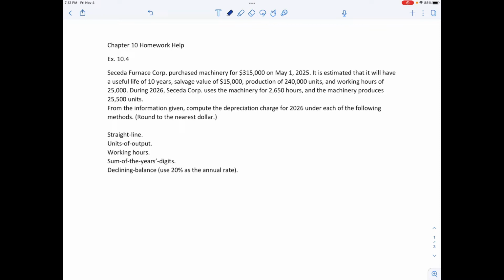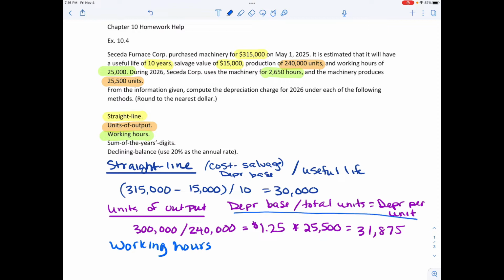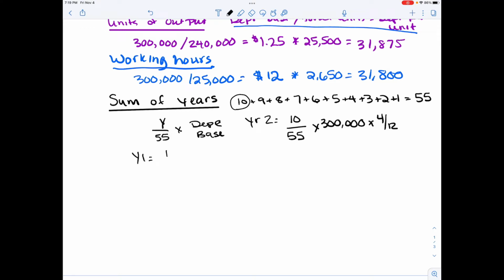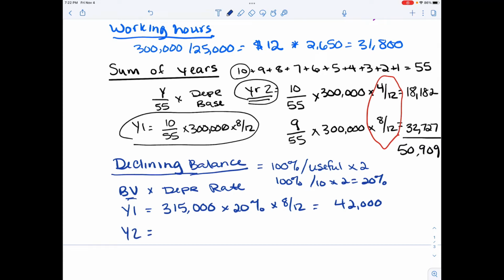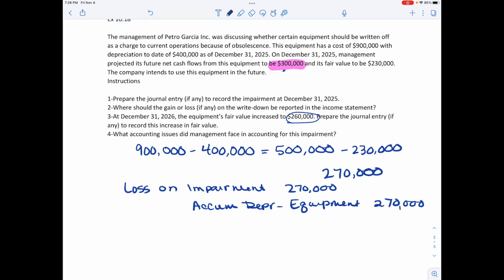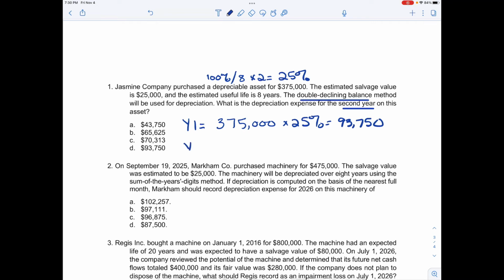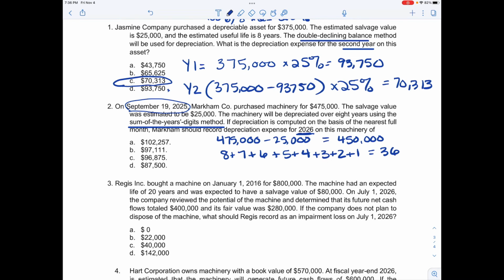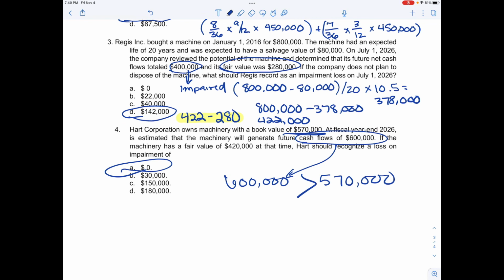201 ch 10 homework help